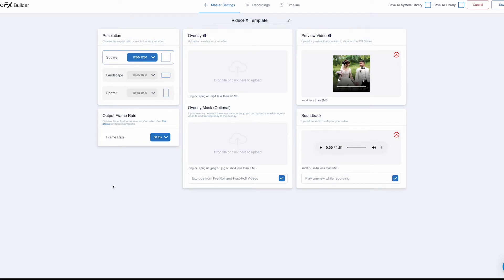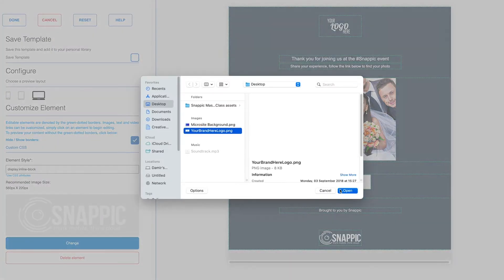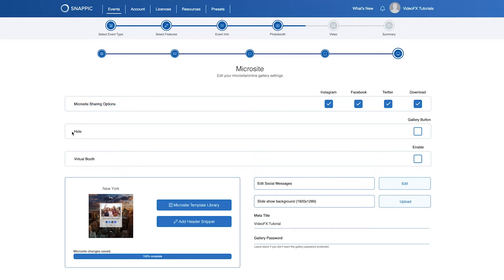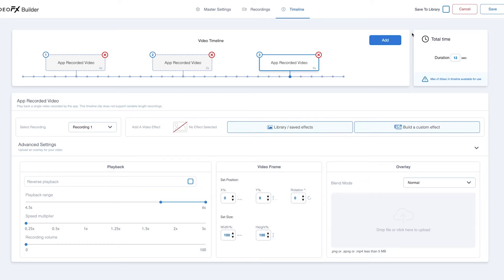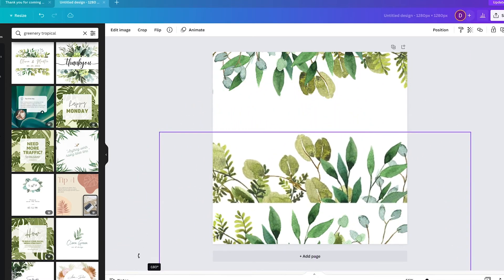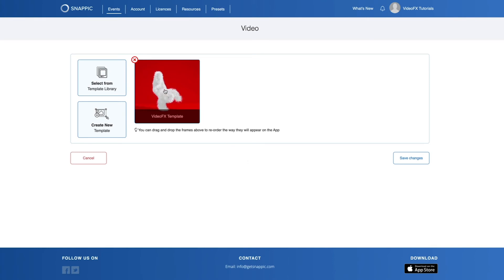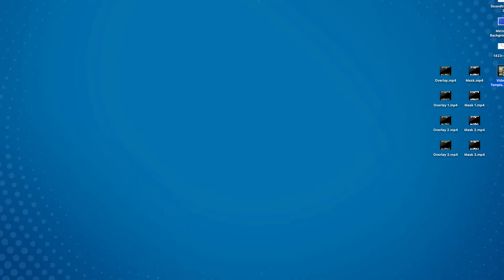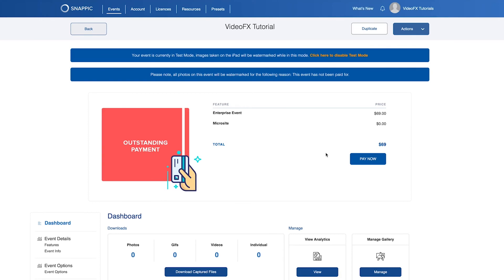Snappic Snap Sessions | A Beginner's Guide to Snappic's VideoFX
If you're new to VideoFX and want a complete walkthrough of setting up an event with VideoFX from scratch, then this is the video to watch!

Join Veronique as she runs through the process of how to set up a basic event with VideoFX features. She also goes through how to create a basic overlay template in Canva, and how to upload that to your video timeline.

If you need any assistance, do not hesitate to contact our 24/7 support team by visiting